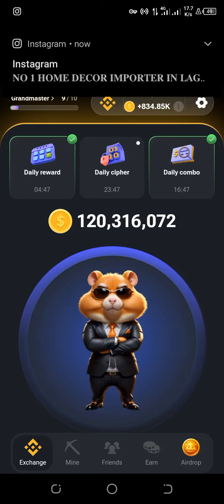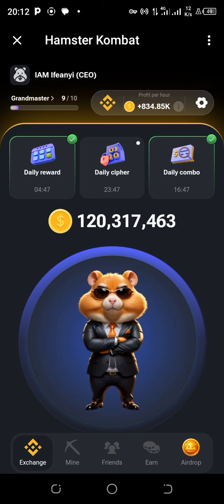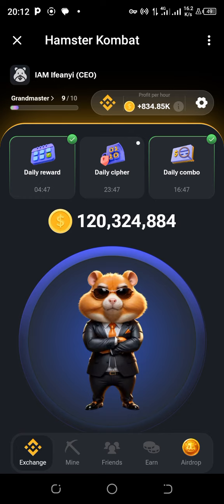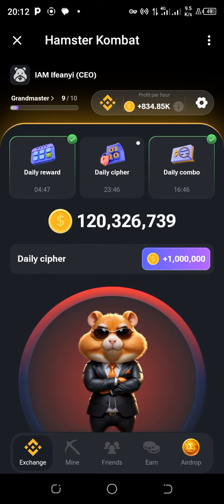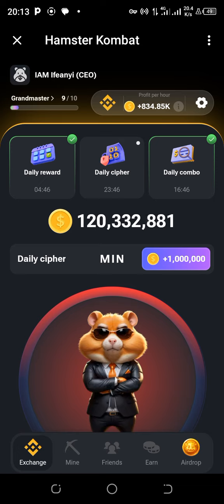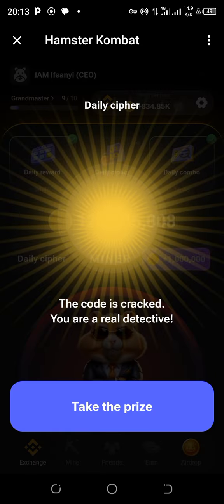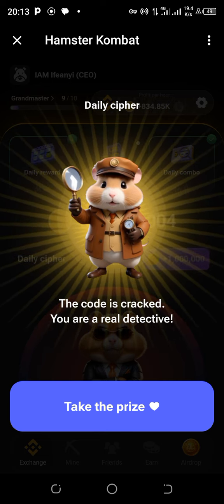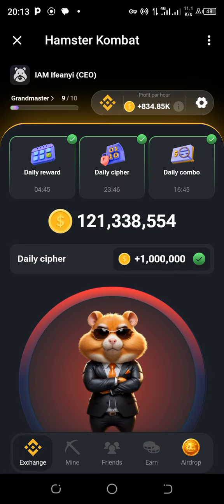HAMSTER KOMBAT DAILY CIPHER CODE JUNE 26-27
Let's crack the Hamster Kombat Daily Cipher Code for June 26-27.

Follow the link here to join Hamster Kombat today...

Play with me, become cryptoexchange CEO and get a token airdrop!
💸  2k Coins as a first-time gift
🔥  25k Coins if you have Telegram Premium